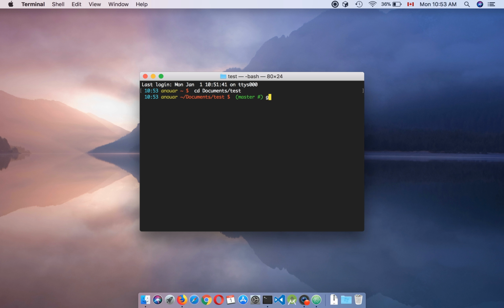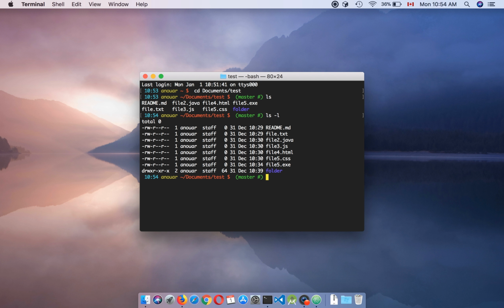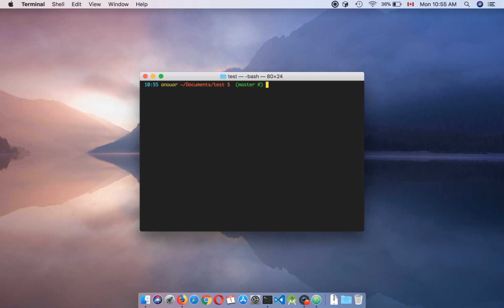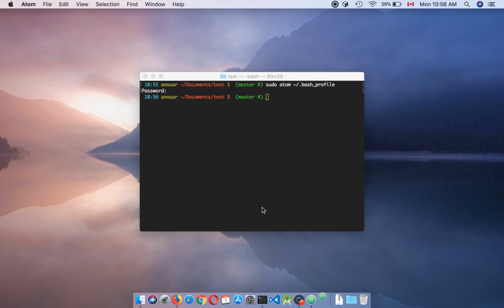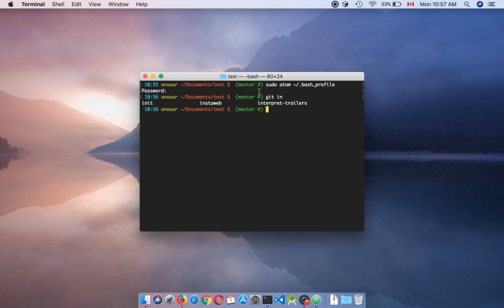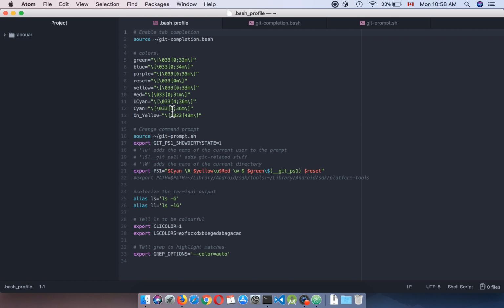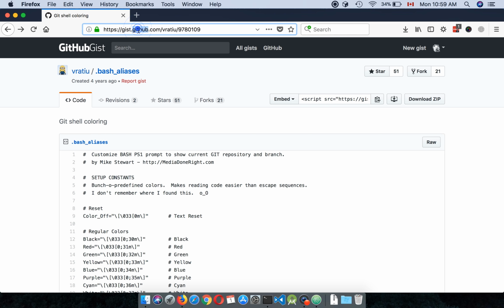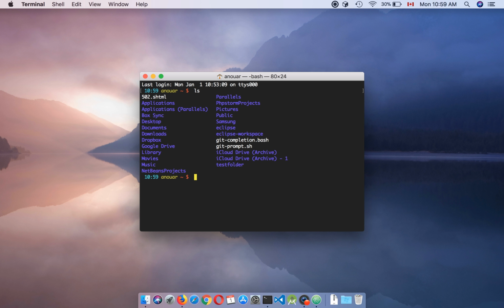How to add Git current branch repository to mac os terminal + customize terminal output colours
This video contain 2 tutorials in one,  the first is to show you how to display the current Git repository and branch that you are working in, and the second is to explain to you how to customize the mac os terminal output showing the current full directory path, the time and the username with multiple colours.

Download these files:
1- git-completion: